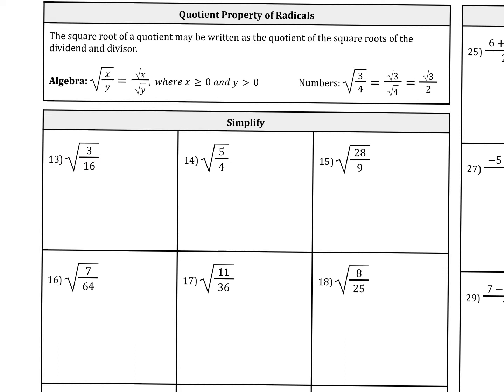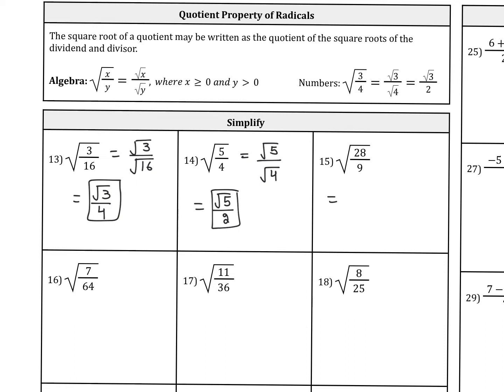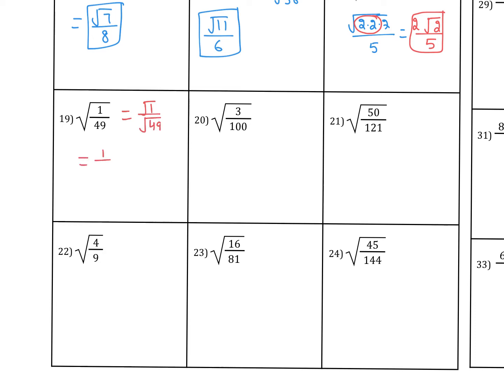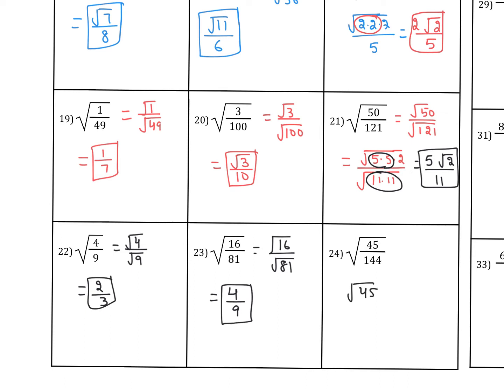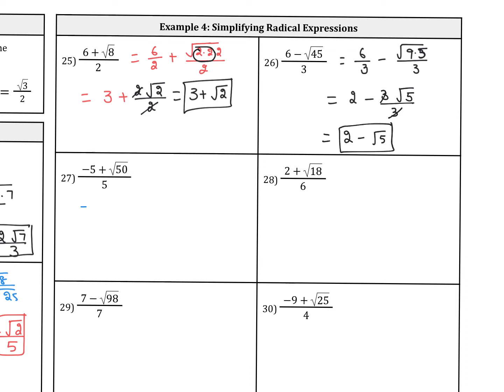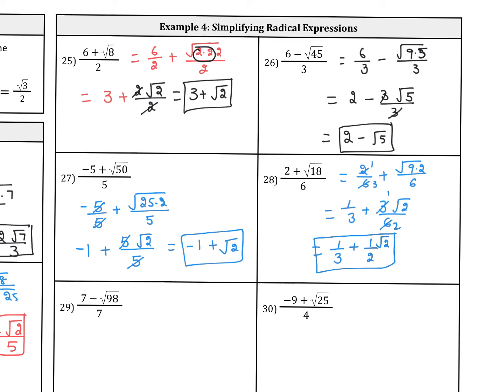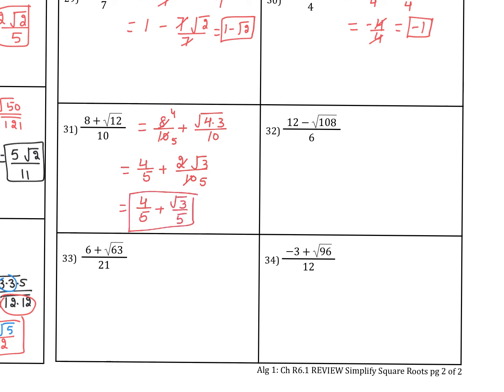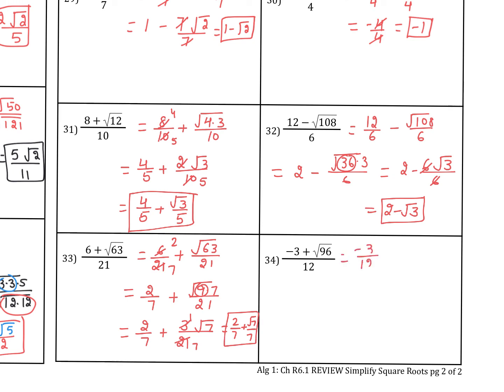Simplify Square Roots-Radical properties 2.mp4